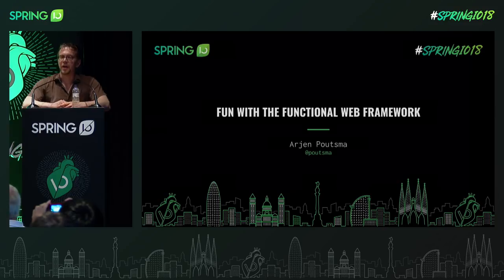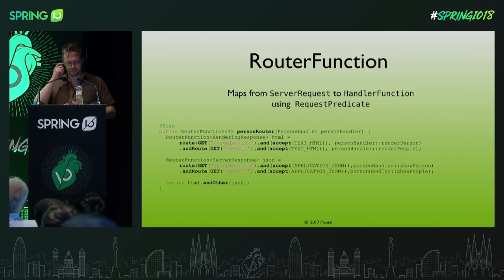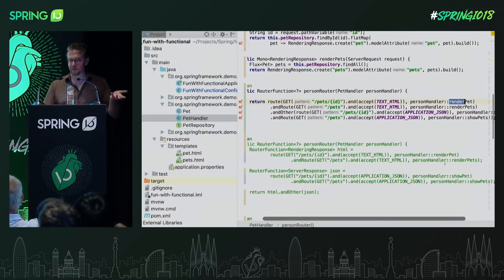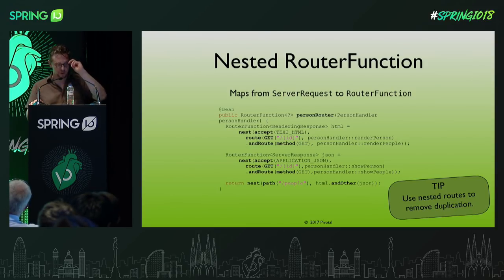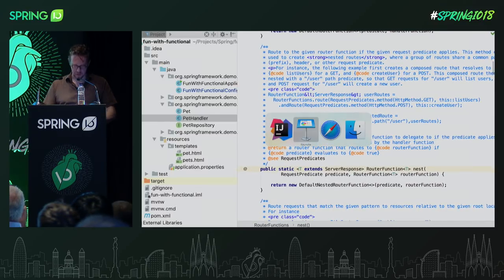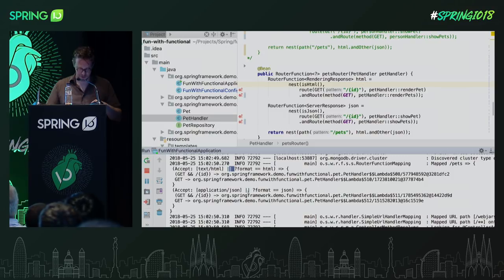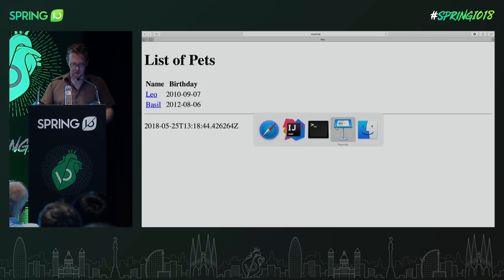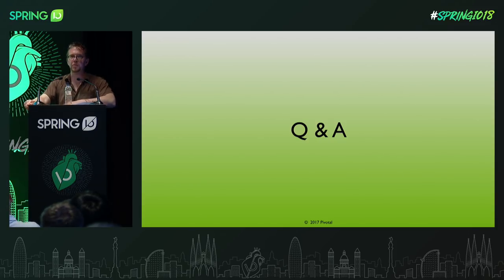Fun with the Functional Web Framework by Arjen Poutsma @ Spring I/O 2018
At Spring I/O last year, we introduced the functional web framework as an alternative to the existing annotation-based MVC. This year, we follow up with a presentation where we go beyond the basics, and show more advanced features, including:

* Predicates: how to create your own custom predicates,
* Nesting routes: how to remove duplication from your predicates,
* Route organisation: how to organize route functions into a nearly arranged whole,
* Filtering routes: how to introspect and manipulate both request and response with a filter
* And more!